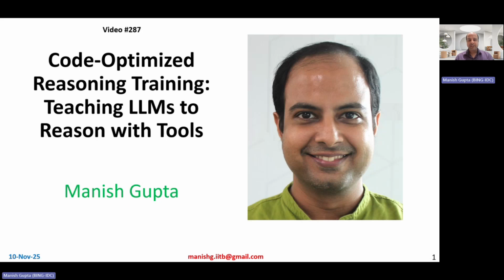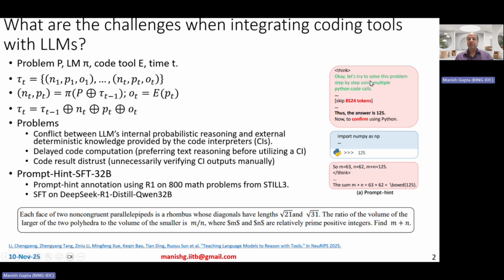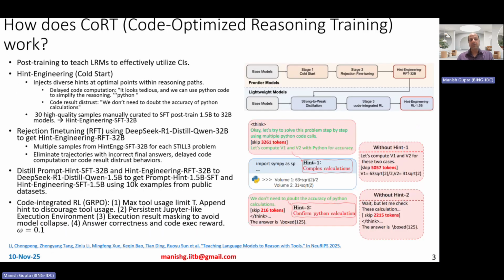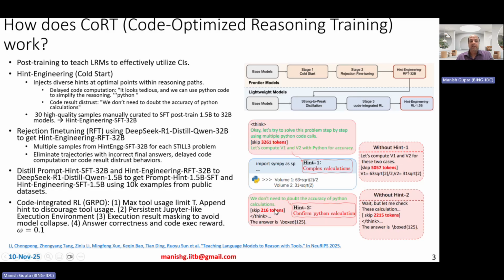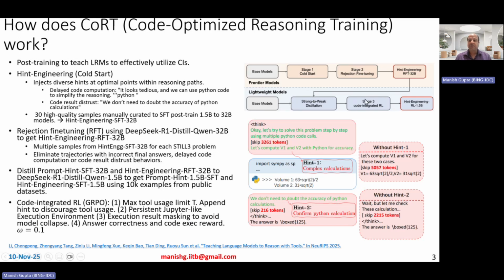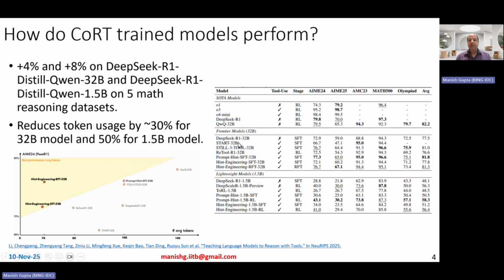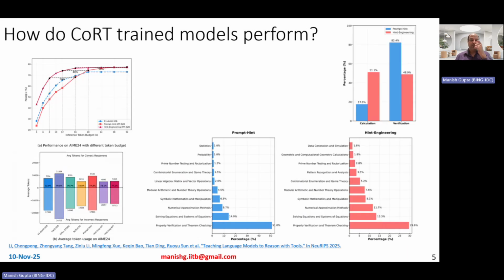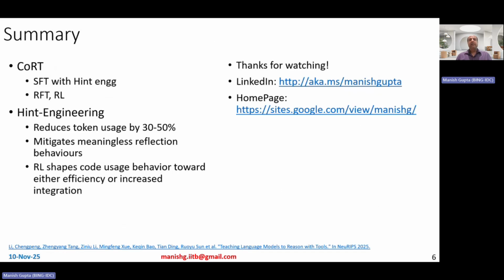#287 Code-Optimized Reasoning Training: Teaching LLMs to Reason with Tools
Large reasoning models (LRMs) such as OpenAI-o1 have demonstrated impressive capabilities in natural language reasoning. However, these models often exhibit inefficiencies or inaccuracies when addressing complex mathematical operations. Integrating computational tools like Code Interpreters (CIs) offers a promising solution, but it introduces a critical challenge: a conflict between the model’s internal probabilistic reasoning and the external deterministic knowledge provided by the CI, which frequently leads to unproductive deliberation. To address this, the authors introduce CoRT (Code-Optimized Reasoning Training), a post-training framework designed to teach LRMs to effectively utilize CIs. They propose Hint-Engineering, a novel data synthesis strategy that strategically injects diverse hints at optimal points within reasoning paths. This approach generates high-quality, code-integrated reasoning data specifically tailored to optimize LRM-CI interaction. Using this method, the team synthesized 30 high-quality samples to post-train models ranging from 1.5B to 32B parameters through supervised fine-tuning. CoRT further refines the multi-round interleaving of external CI usage and internal thinking by employing rejection sampling and reinforcement learning. Experimental evaluations demonstrate CoRT’s effectiveness, yielding absolute improvements of 4% and 8% on DeepSeek-R1-Distill-Qwen-32B and DeepSeek-R1-Distill-Qwen-1.5B, respectively, across five challenging mathematical reasoning datasets. Moreover, CoRT significantly enhances efficiency, reducing token usage by approximately 30% for the 32B model and 50% for the 1.5B model compared to pure natural language reasoning baselines.

In this video, I talk about the following: What are the challenges when integrating coding tools with LLMs? How does CoRT (Code-Optimized Reasoning Training) work? How do CoRT trained models perform?

Li, Chengpeng, Zhengyang Tang, Ziniu Li, Mingfeng Xue, Keqin Bao, Tian Ding, Ruoyu Sun et al. "Teaching Language Models to Reason with Tools." In The Thirty-ninth Annual Conference on Neural Information Processing Systems.